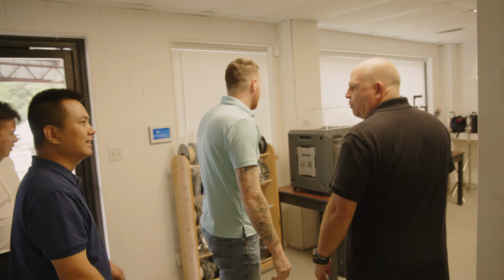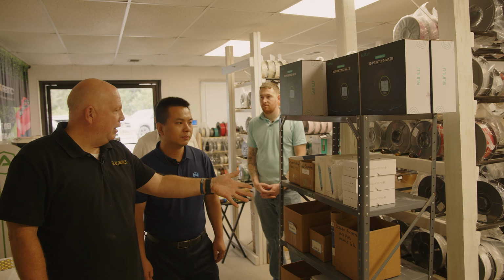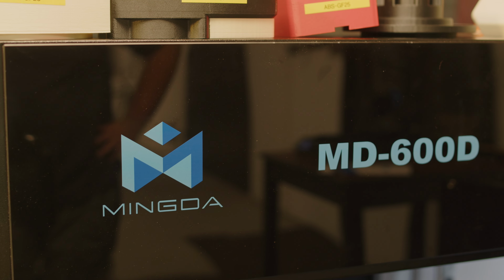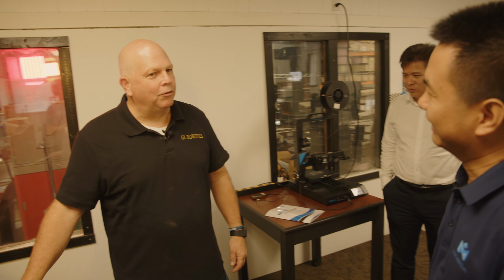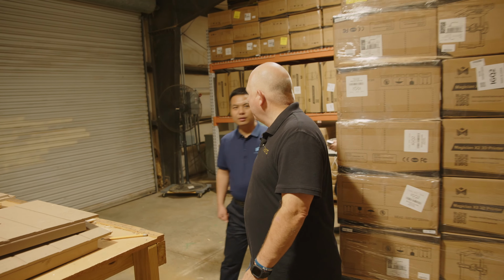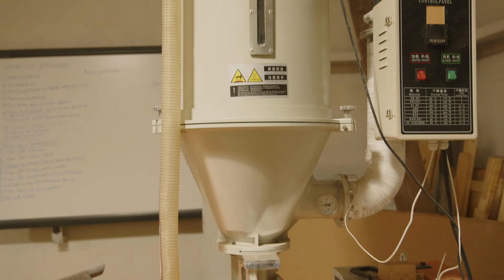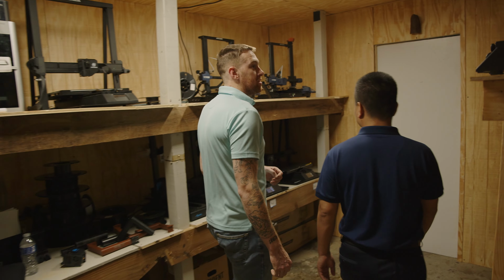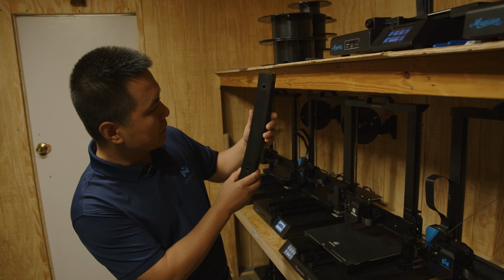Mingda 3D Printing CEO visits their US distribution facility!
Come along with us as we welcome Mingda and tour them around the GL Robotics facility!
Get your 3D printing supplies at glroboticsusa.com for the best customer service!
0:00 Intro
0:23 Tour of the shop
0:40 Industrial Printers
1:01 Warehouse Tour
1:18 How we make Filament
1:32 Print Farm
2:10 Conclusion